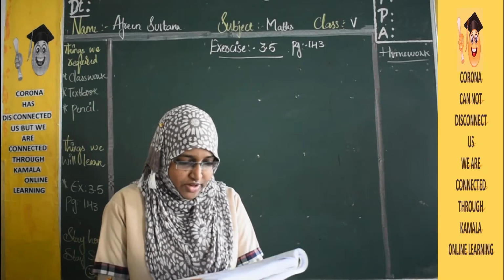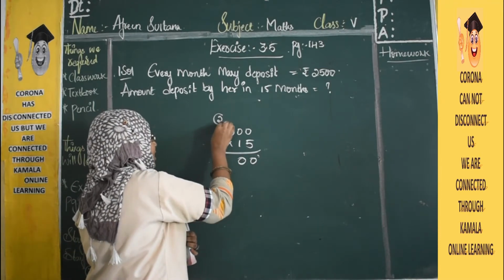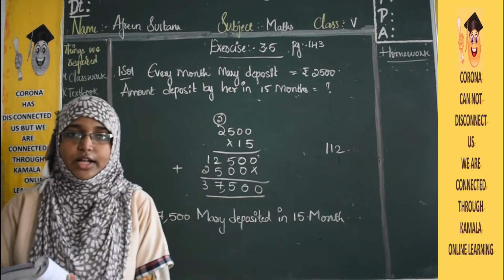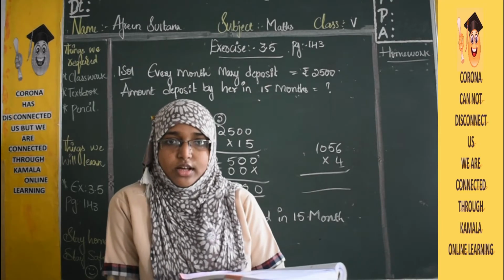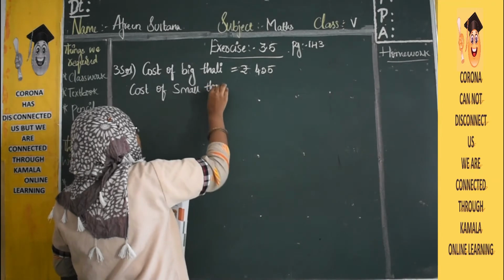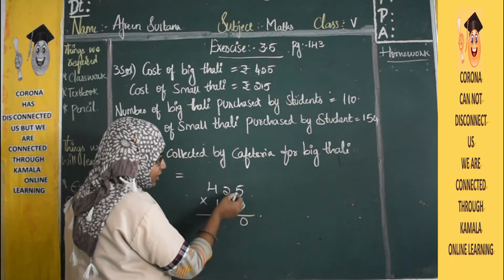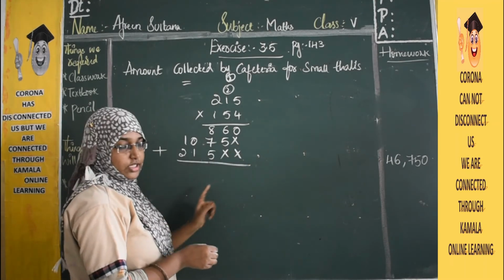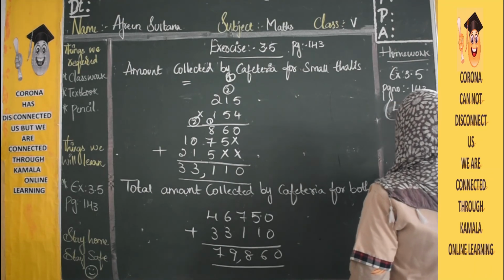5TH_CLASS_MATH_SEM1_CH3_PT8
kamalaonlineprogram
Hello Children!
Good Luck!
HAPPY LEARNING!